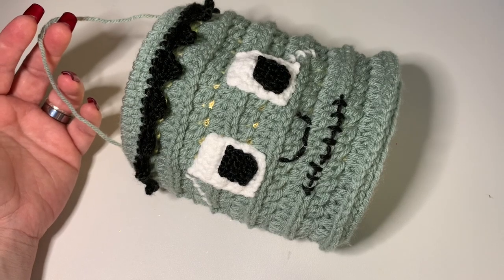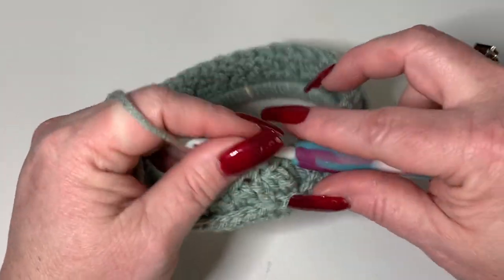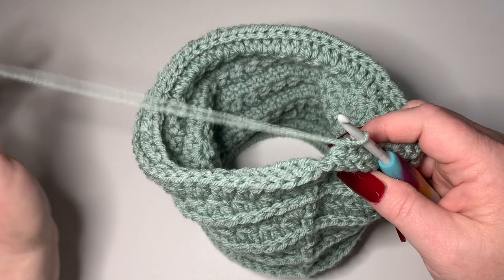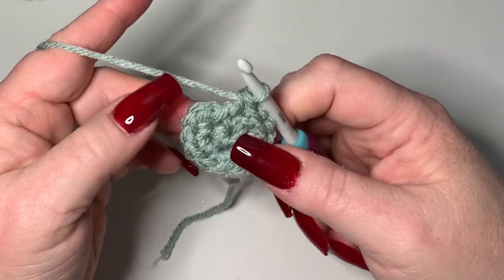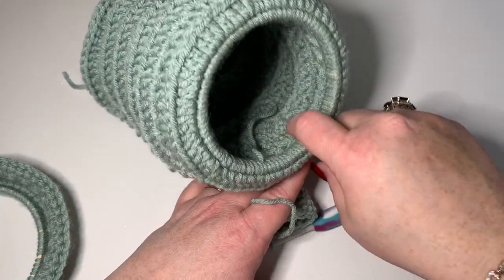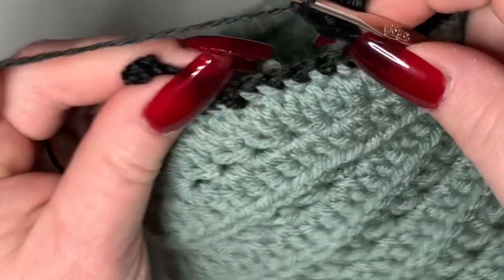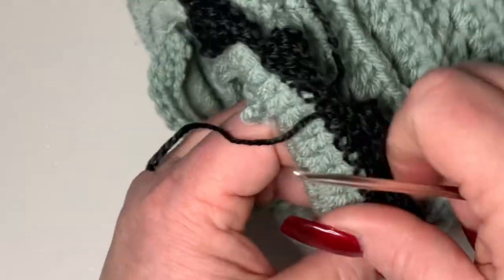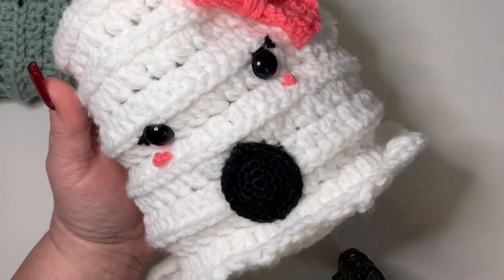How To Crochet Halloween Lantern/Crochet Frankenstein Lantern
For this project I used: lionbrand weight 4 yarn and amigurumi black yarn

-5 mm hook
-4mm hook
- embroidery Hoop 4’
- scissors
- darning needle
- led light

Time Stamps:

Intro: 00:01
Materials: 1:00
Tutorial: 3:00